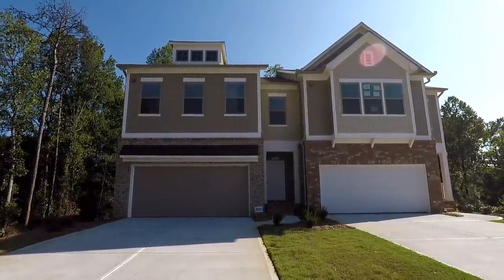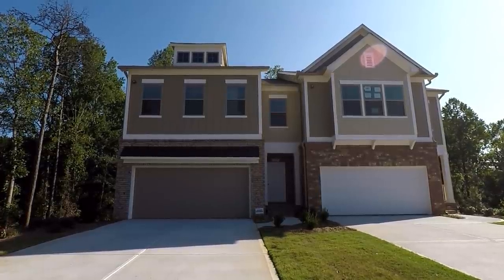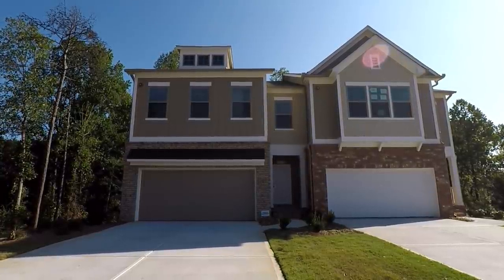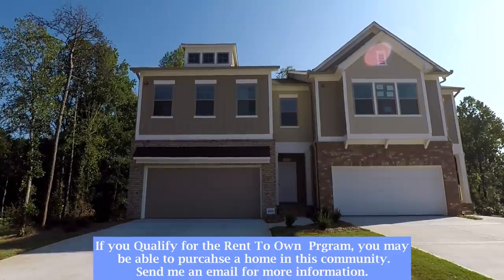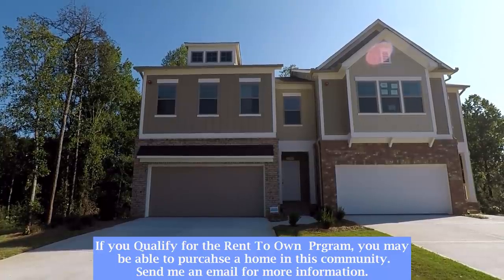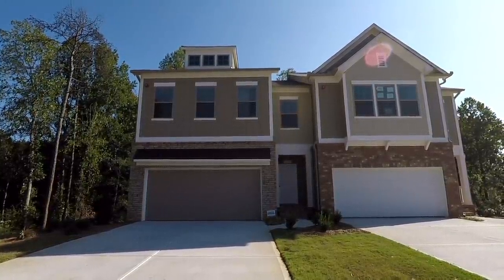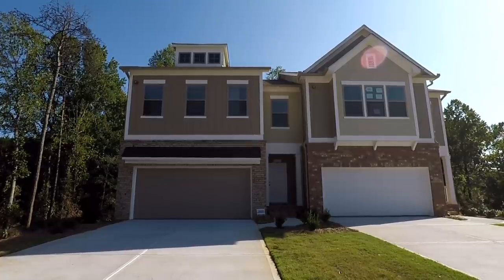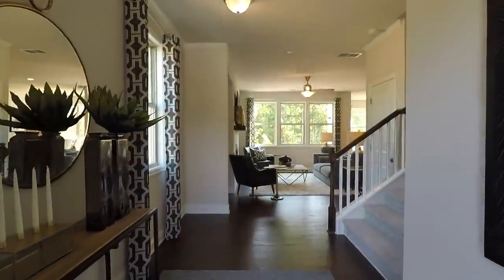New Townhome Model Tour I 3 Bdrms I 2.5 Baths I BP $291,945 I Woodstock, GA